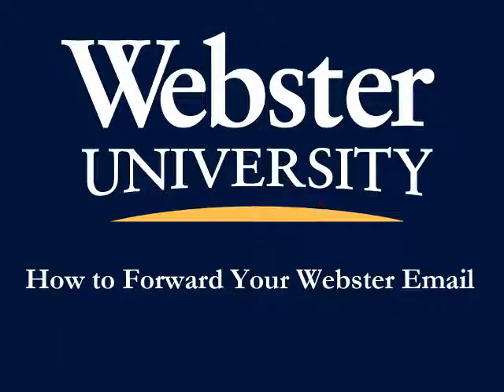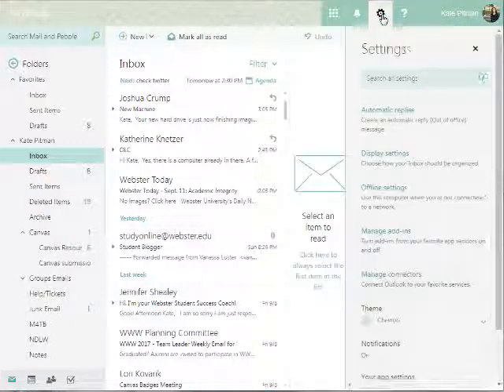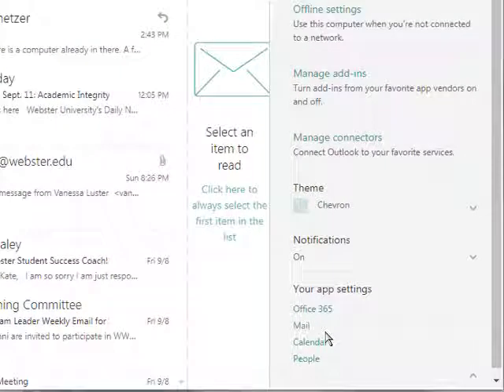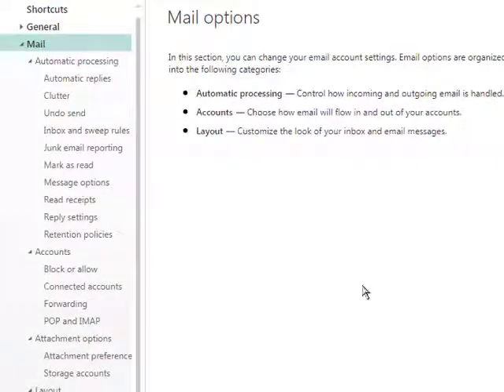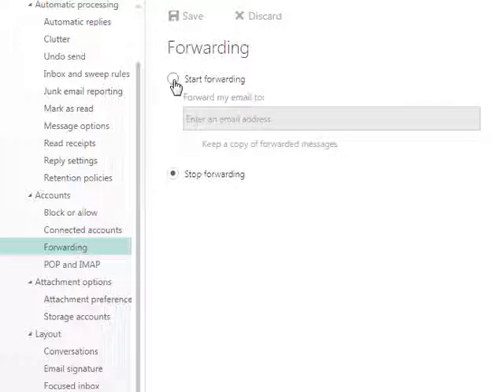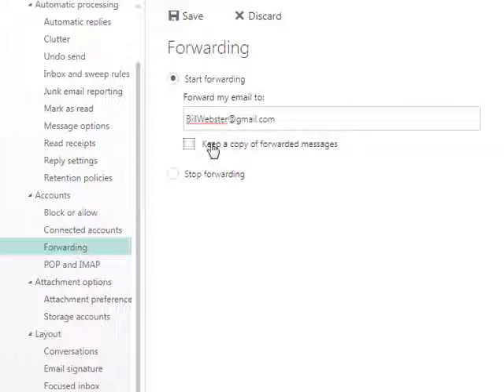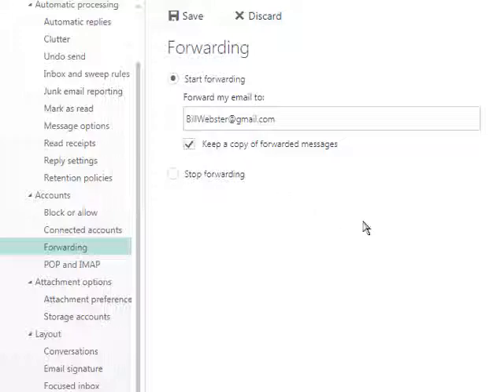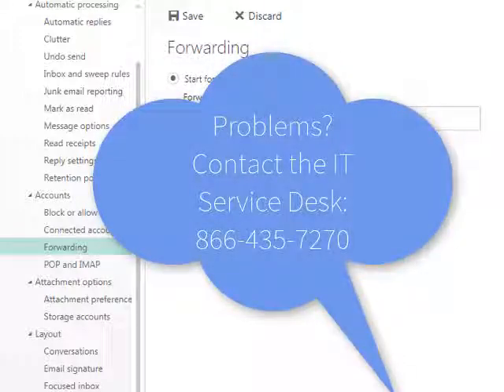Forwarding Your Webster Email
This video describes how to forward your Webster University email to a personal email.